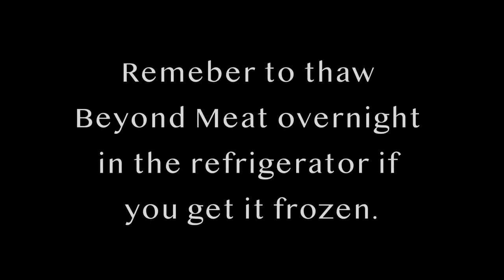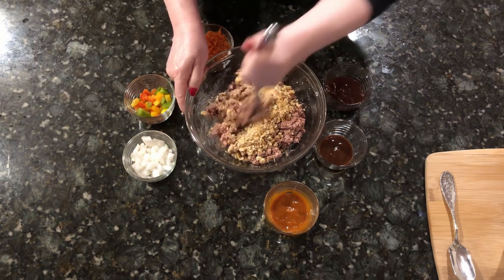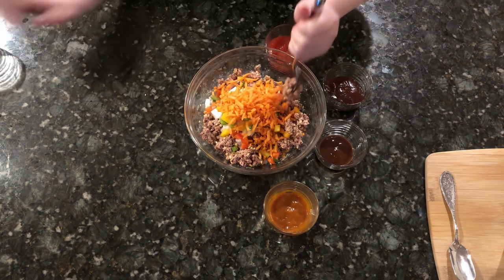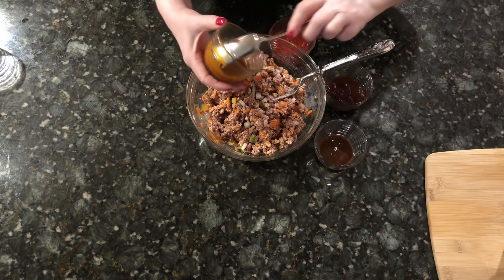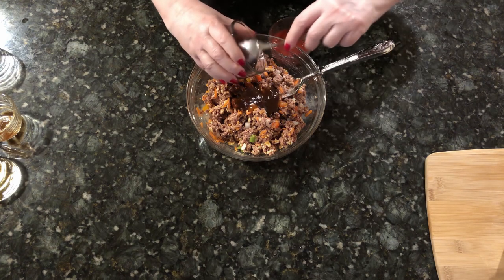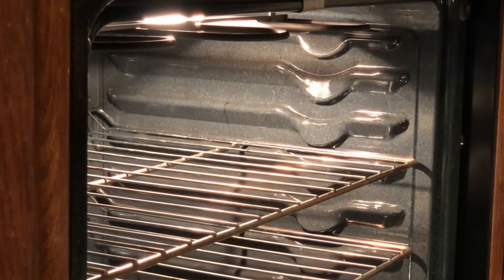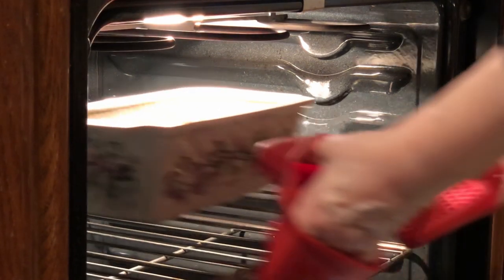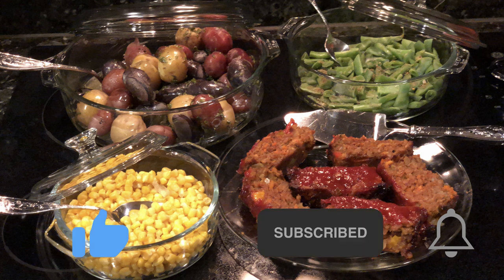How to Make Beyond Meatloaf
BEYOND MEAT VEGETARIAN MEATLOAF

EXPLANATION OF MEASUREMENTS:
TBS - tablespoon
tsp - teaspoon

INGREDIENTS:
1 pkg of Beyond Meat (thawed)
2-3 TBS Parmesan Cheese, grated, (optional), I rarely add
1 cup crushed ground multi grain crackers
1/3 cup onion (chopped)
1/3 cup of mixed bell pepper (chopped)
1/3 cup of carrots (grated)
2 TBS Heinz 57
2 TBS A-1 Sauce
2 TBS BBQ Sauce, I use Sweet Baby Ray’s
2 TBS Ketchup, set aside

DIRECTIONS:
Step 1-

Step 3 -
Spoon mixture into loaf pan, and spread a thin layer of ketchup evenly on top of the meatloaf.

Step 4 -
Bake at 375°F for 55 to 60 minutes.

Step 5 -
Let set for 5 minutes before slicing and serving.

Additional Info:
 If you are baking in a loaf pan with lift out, leave the lift out part of the pan out because this is vegetable and not meat so there is little to no grease, otherwise, your meatloaf could be too dry tasting.

 If you have a favorite BBQ sauce, by all means use it.  We just happen to love Sweet Baby Ray’s but are not sponsored to say so.

For leftovers the next day, my daughter Emily likes to place a slice of the Beyond Meat meatloaf in a hoagie bun, add a little more ketchup, and eat it with a few chips. She says it is more flavorful the next day.

I like to serve with butter and chive boiled fingerling potatoes, seasoned steamed green beans and steamed corn. Cornbread  muffins are a nice compliment also on the side.

ENJOY!  HERE’S TO YOUR HEALTH!